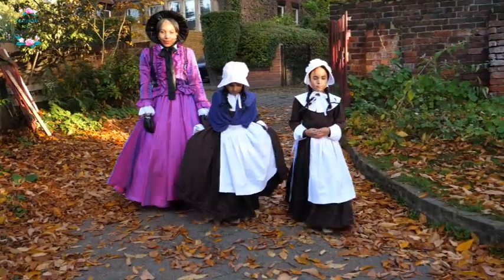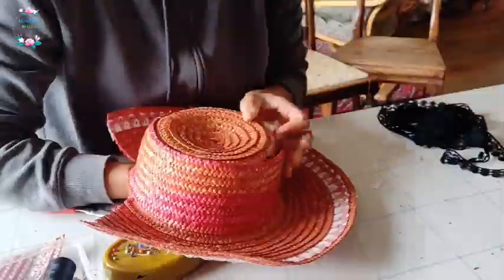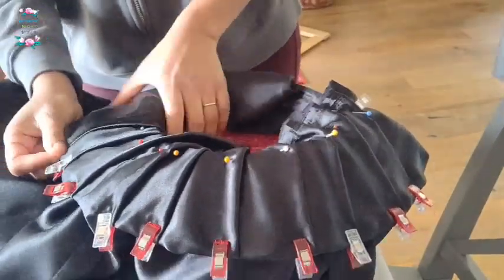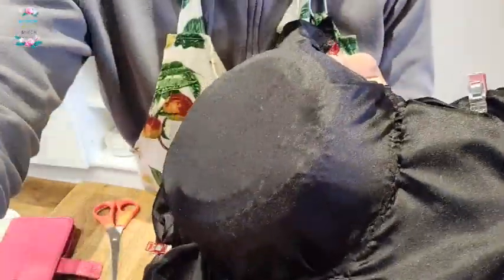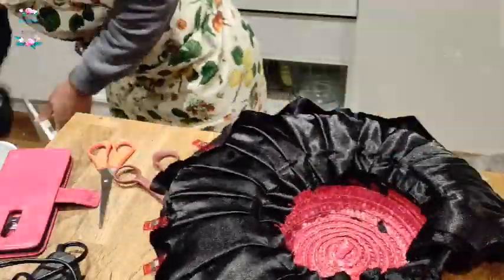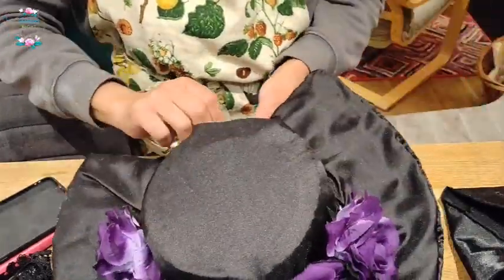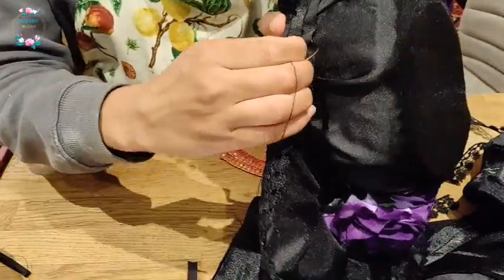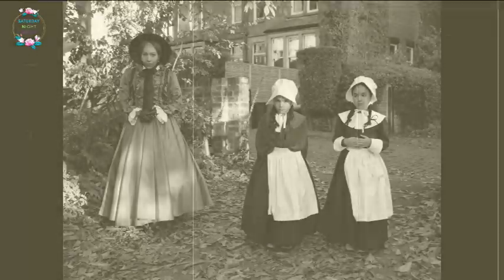Sewing Vlog Becoming Victorian Pt 2 Making a Victorian Bonnet Hat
Sewing Vlog Pt 2 of Becoming Victorian. Join me as I make a costume Victorian bonnet hat.

Links -
GRACEART Womens Medieval Victorian Fancy Dresses with Crinoline Palace Royal Masquerade Vintage Costume